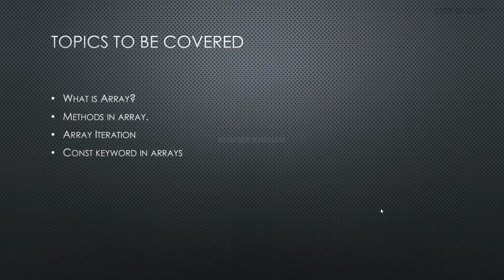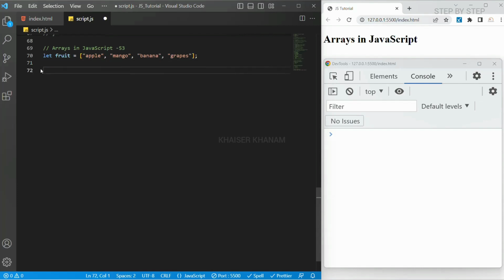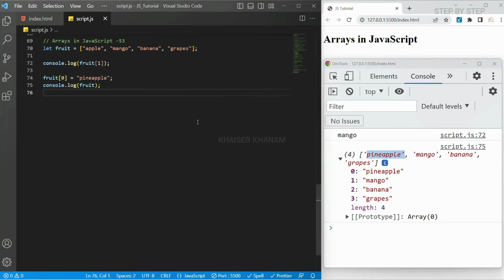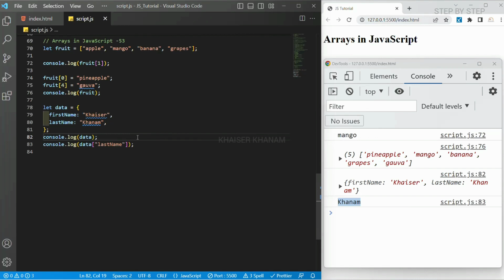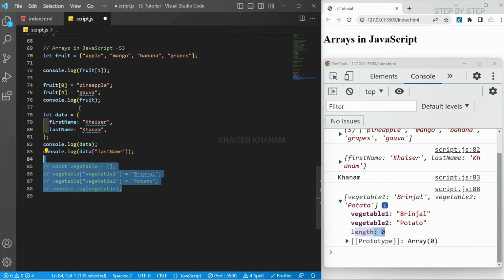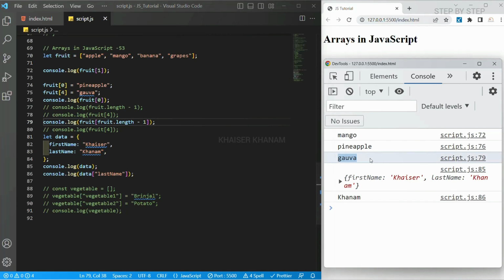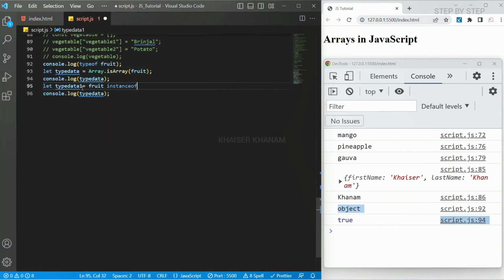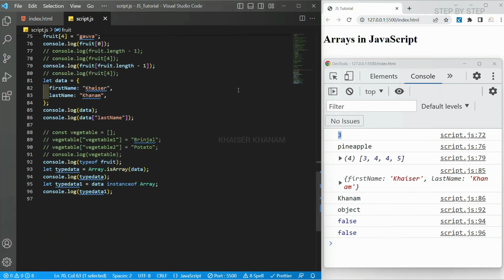What are Arrays in JavaScript? || JavaScript Course for beginners || Tutorial - 53